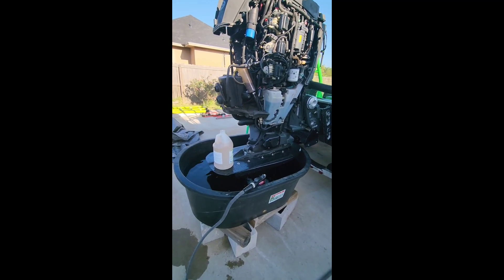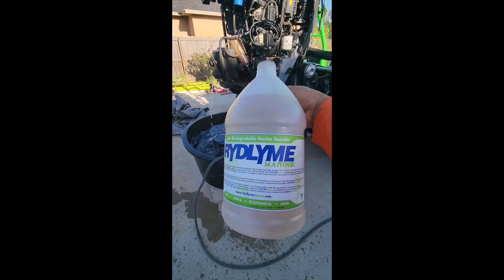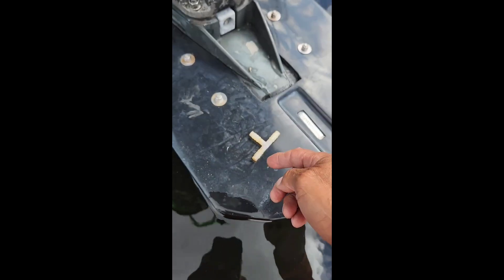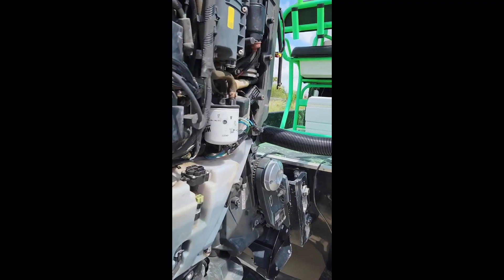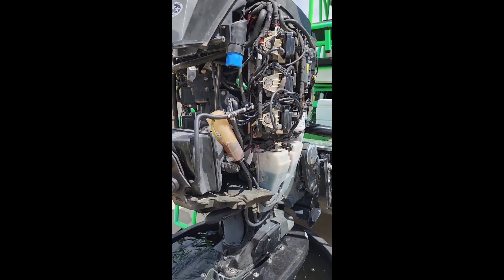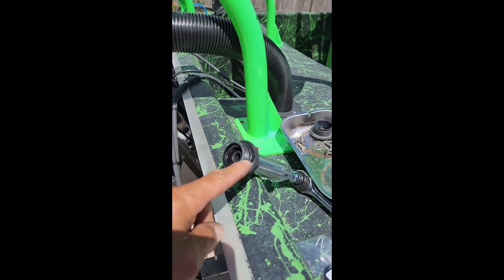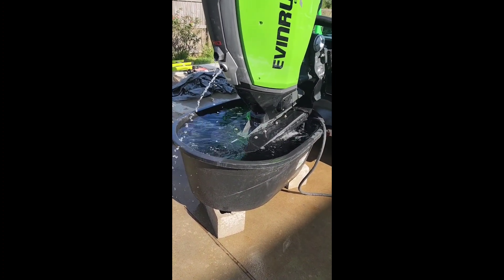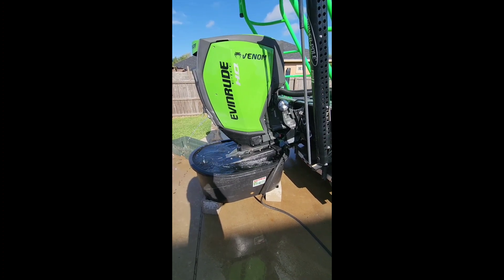Evinrude G2 200 HP engine code 25 EMM temperature fault.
I descaled this Evinrude motor using Rydlyme.  It kept giving me a code 25 EMM temperature fault, but the motor was not overheating.   In this video I show the problem that it had and what I did to fix it.

I want to thank all the people on the Facebook page "Evinrude E-Tec Outboard Owners Group that pitched in with all their advice.  They were a big help.

code 25 EMM temperature fault
evinrude 200 hp